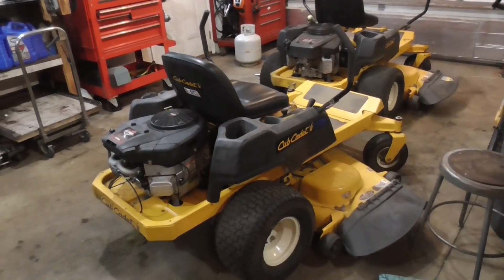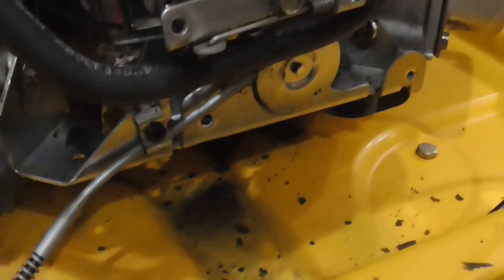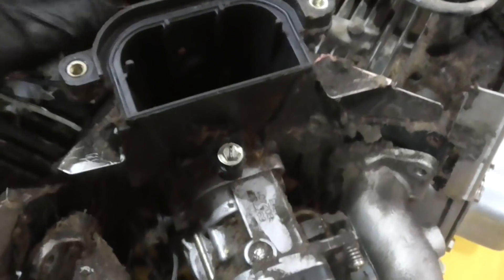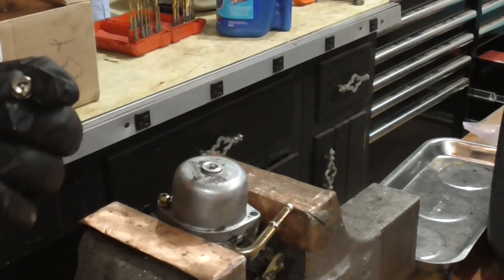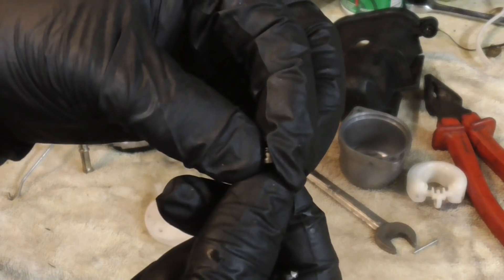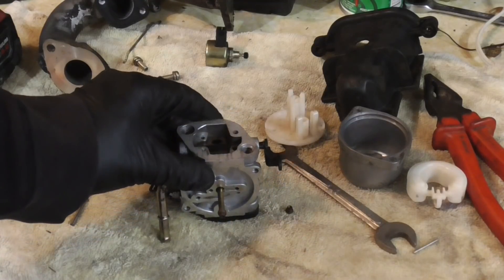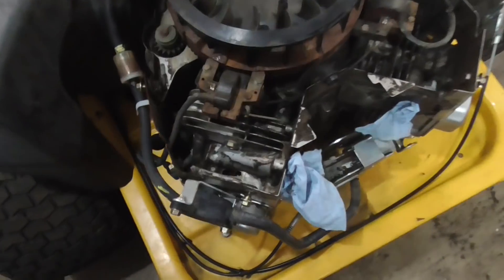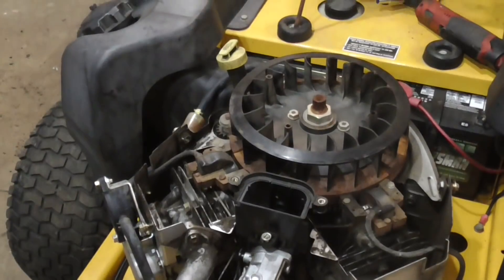Briggs 22HP Carburetor Not Running Smoothly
20-25HP Carburetor Replacement (Cheap)
Briggs Nikki Carburetor Replacement
Briggs Tune UP Kit Filters Plugs Oil
Bosch Torx Bit Extension Set
Sharpie Paint Markers
Craftsman Hand Impact Driver and Bits
1/2 Square Impact to 1/4 Hex Adapter
Nikki Carburetor Rebuild Kit with Gaskets
In this video, we take apart the carburetor for a Briggs and Stratton 22HP Intek twin engine to see if we can clean the carb to help this machine from stalling from a lack of fuel.